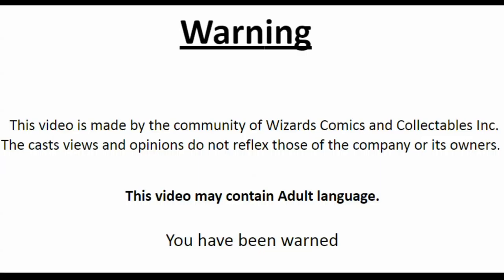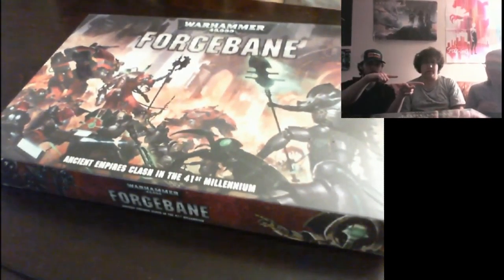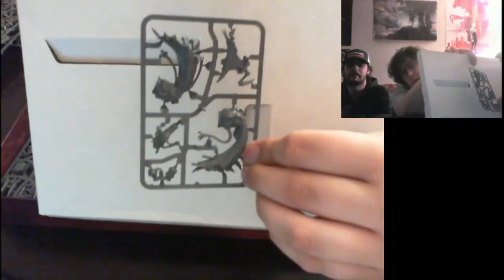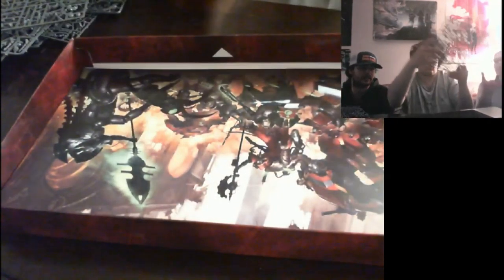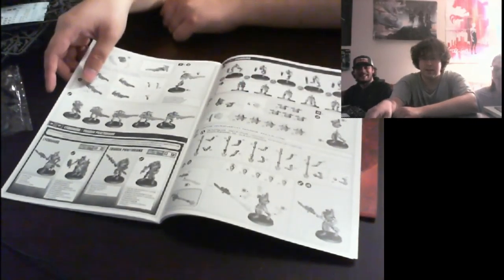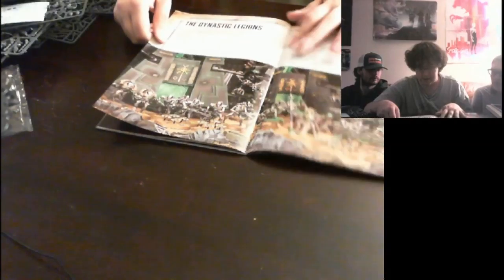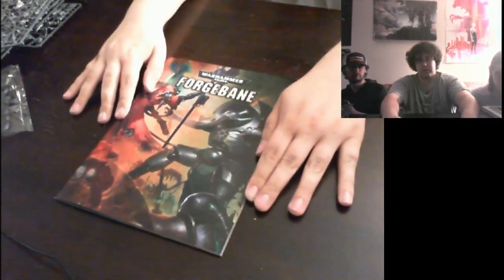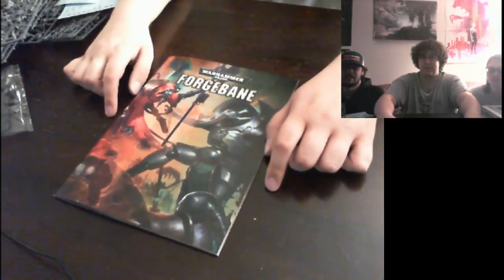Adventure Coaches - Forgebane unbox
Bryce & Will unbox the newest 2 player box set from GWS, with guest Erin. First half of video is all about the models. As we go into the 2nd part, we talk about the books and other stuff included in the box.

EDIT- the video can appear off or broken to some viewers. we are sorry for inconvenience this can cause